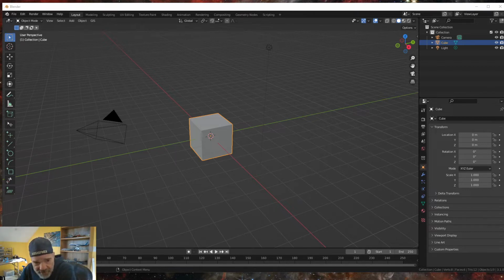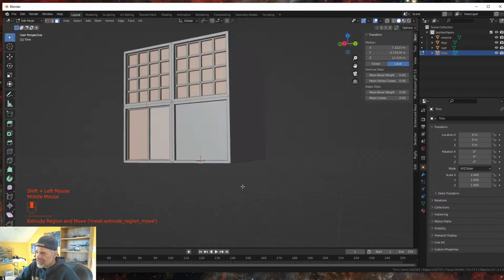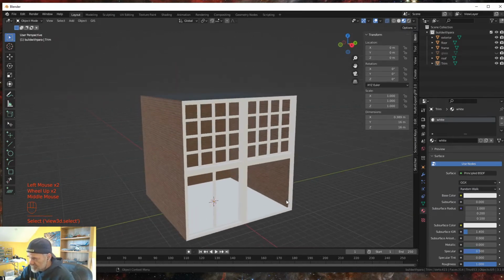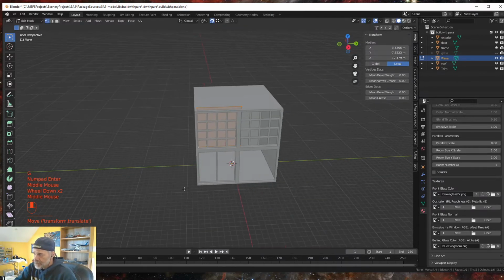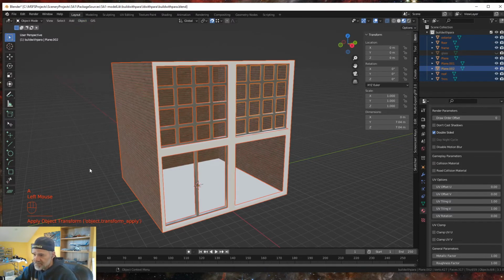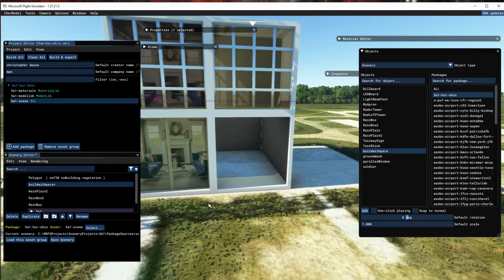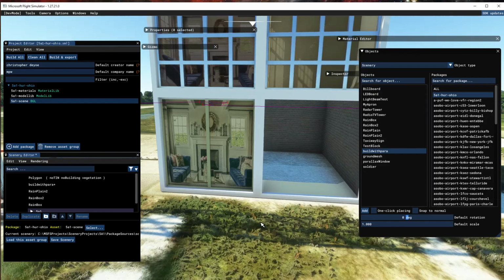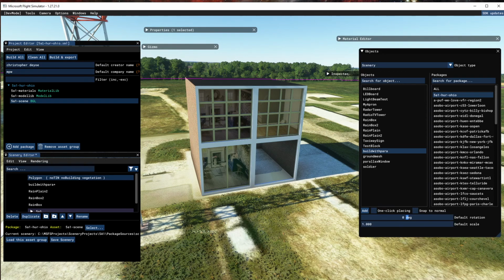Creating Scenery for MSFS: Appending Parallax Windows into a Model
Here we show how to append parallax window models into to a new building model.
Hope this is enjoyable!
Peace and Joy,
Christopher

Rotary Encoders
Potentiometers
24AWG wire